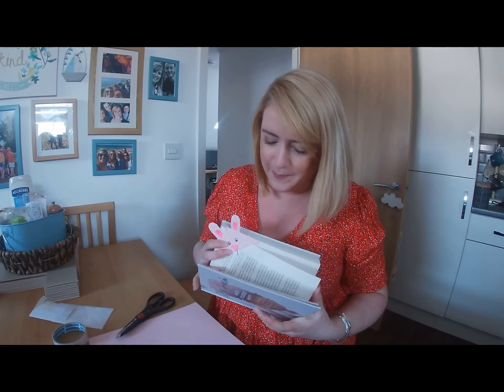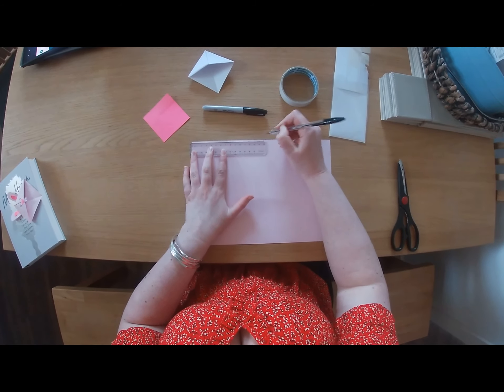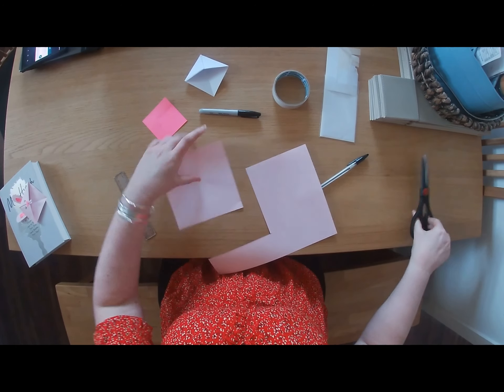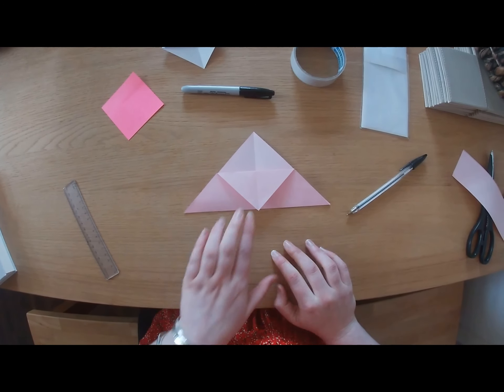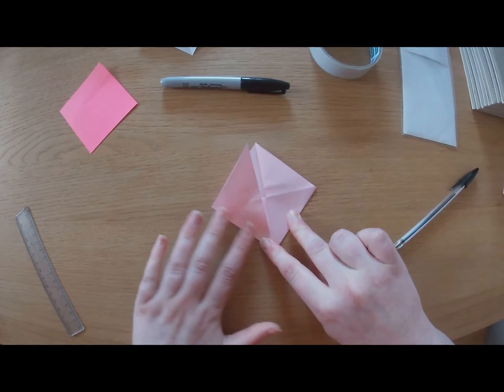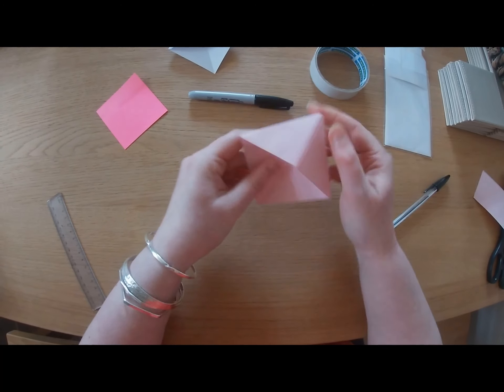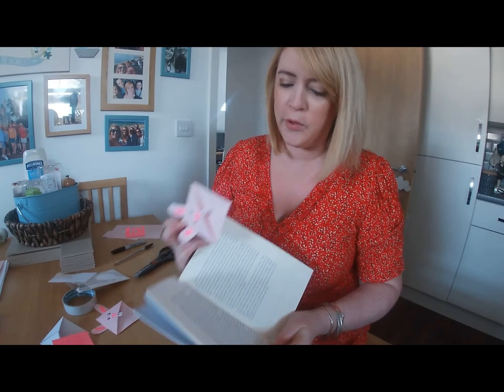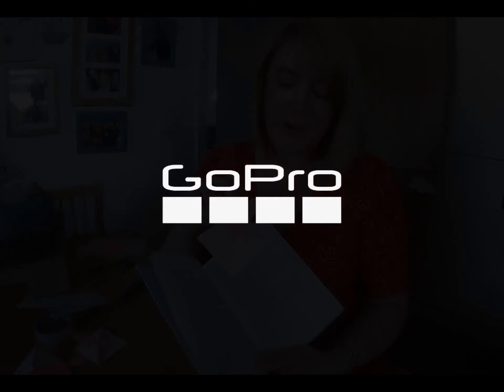Easter Bunny bookmark